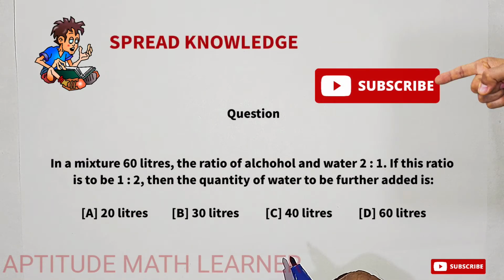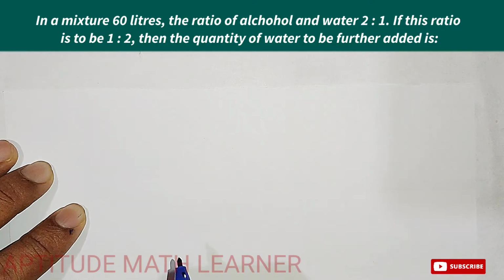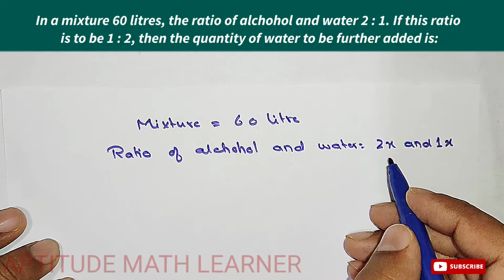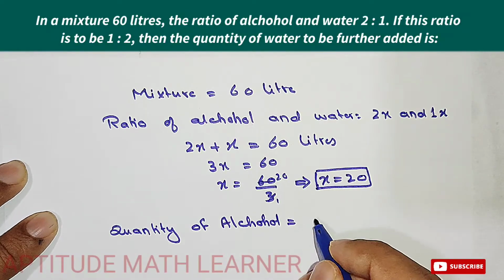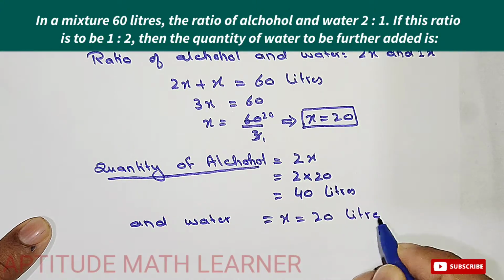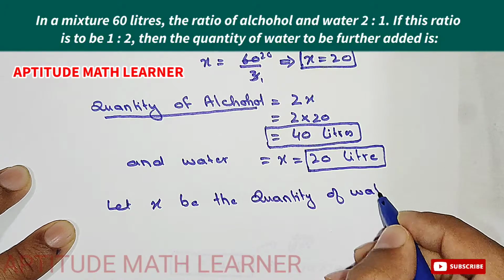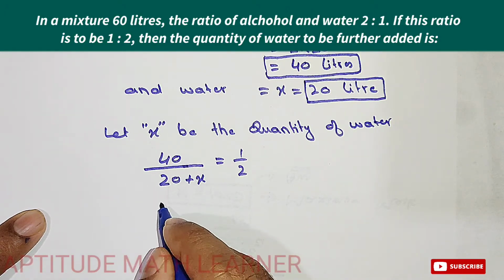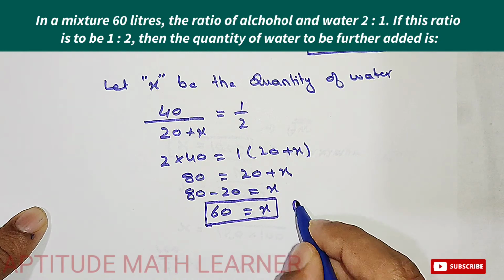In a mixture 60 litres, the ratio of Alcohol and water 2:1. If the this ratio is to be 1:2, then the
In a mixture 60 litres, the ratio of Alcohol and water 2:1. If the this ratio is to be 1:2, then the quantity of water to be further added is?